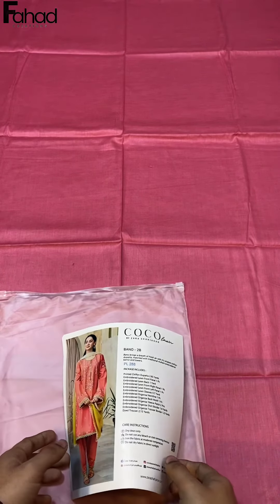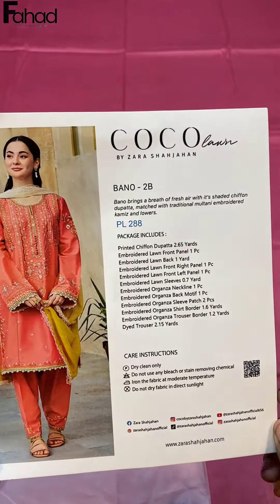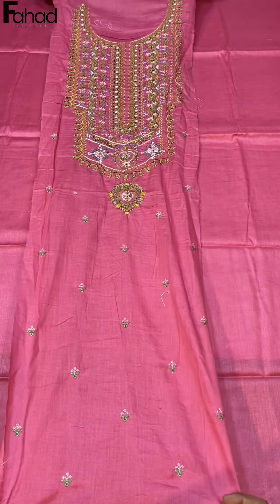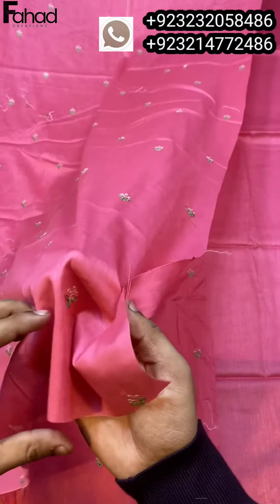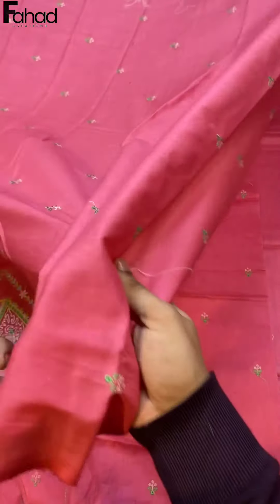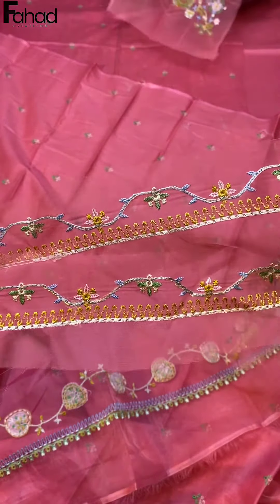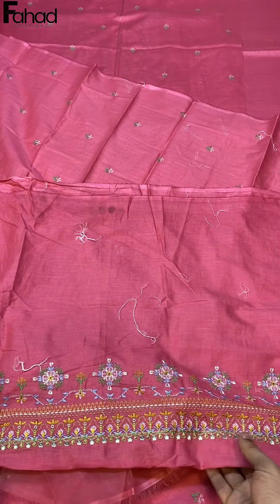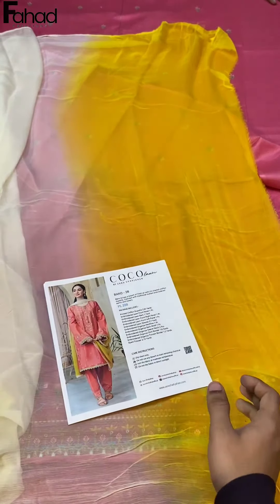Coco by Zara ShahJahan Lawn 2024 Hit Artilce Bano-2B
Buy this Beautiful Article from Coco Print/emb Lawn by Zara Shahjahan 2024

Price only Rs.6,000/

A++ Master copy
Made on Pure Lawn of Finest Quality  100% original with all original embroideries and pattern.  No difference at all

Custom Stitching Facility also available for same to same model picture stitching with all accessories
Wold-wide shipping facility available, Cash on Delivery  all over Pakistan